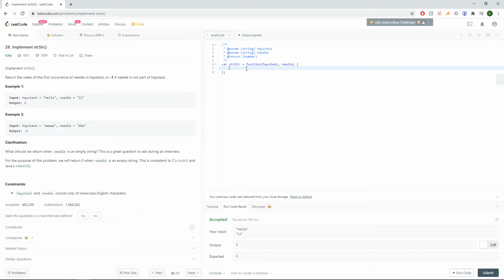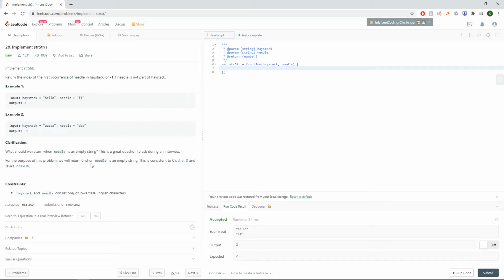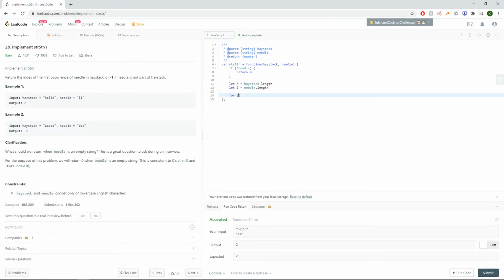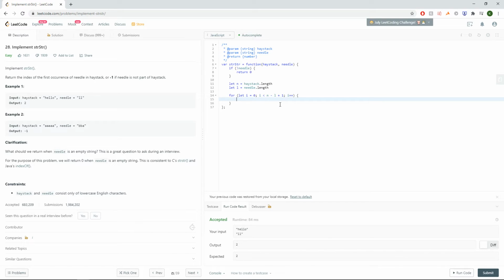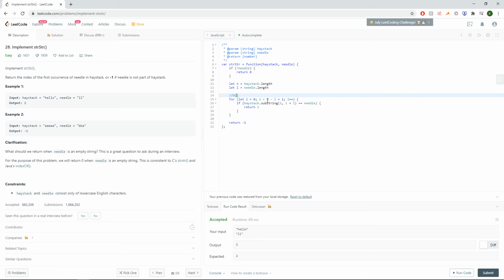LeetCode 28: Implement strStr